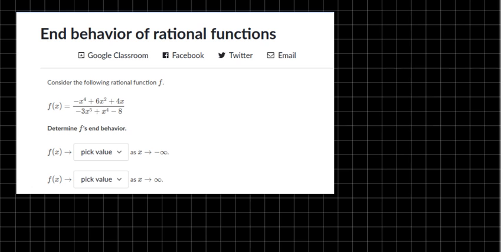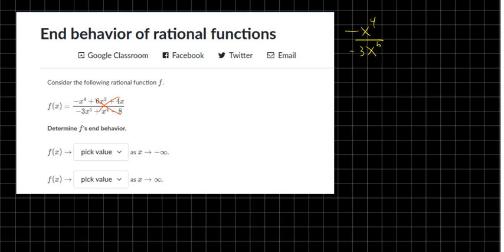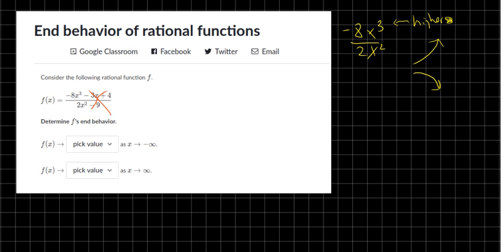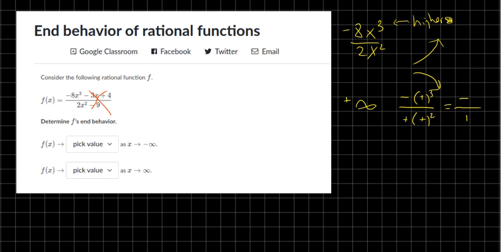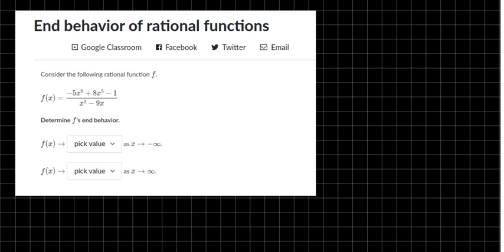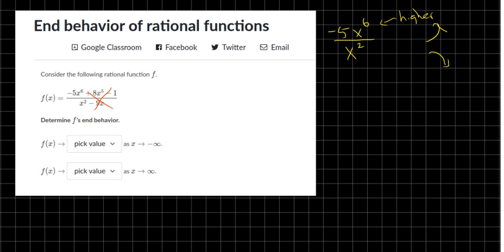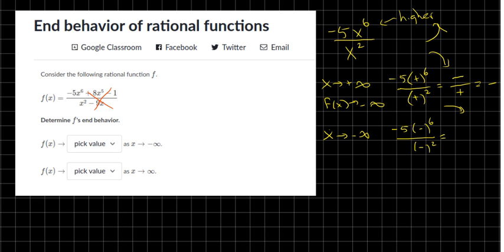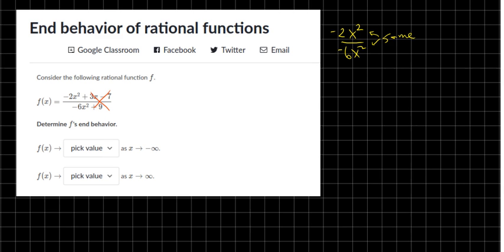Math 3 Rational Functions End Behavior